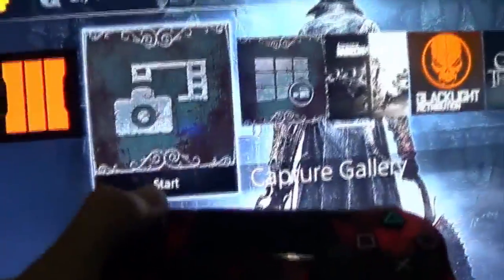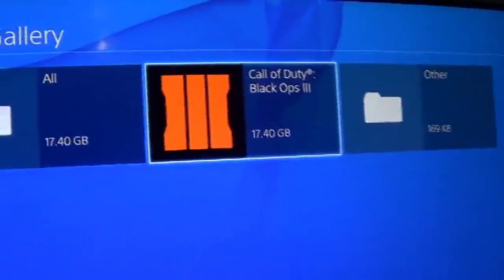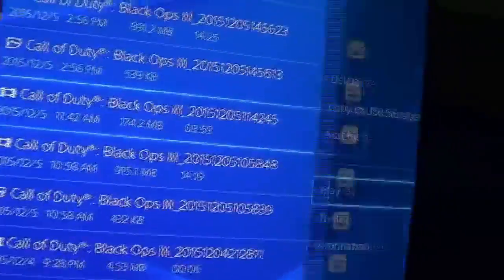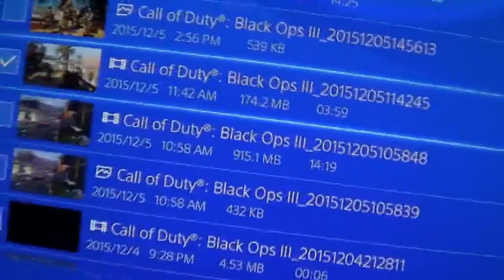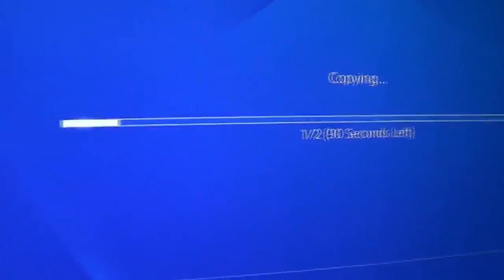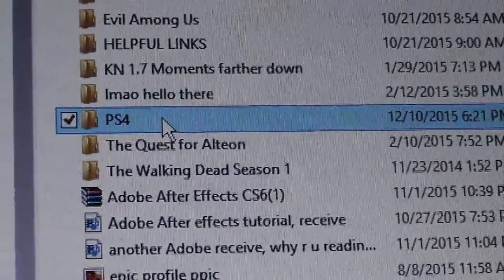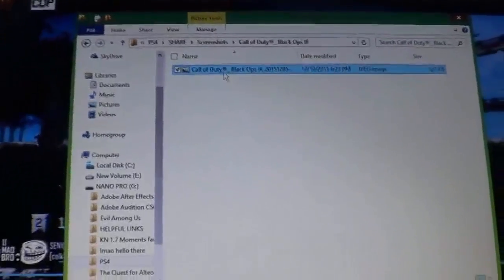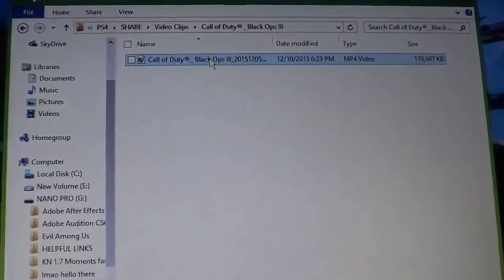HOW TO TRANSFER PS4 VIDEOS TO PC! NO UPLOADING! (2021)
~In this video, i will be showing you how to transfer PS4 videos to your PC! No uploading to Facebook or Youtube! You only need a USB and that's it! Still works even after 2 years :d

(now 4 years later :^ read pinned comment b4 u go commenting "dIs WaS UplOAded in 2015!1!")

(now 5 years, happy 2020~!)

(Happy new years! It's 2021, we all know 2020 was a tough year and i'm sure you're already tired of hearing it. All we can really do is to stay vigilant, stay safe.)

 ~VIEWER TIPS
- Try using the left USB Port, it seems to be faster! At least for me lel (Don't know why i wrote this lul - 2019 me)